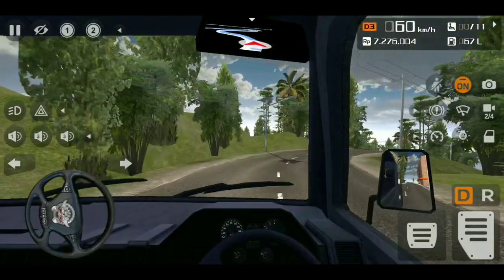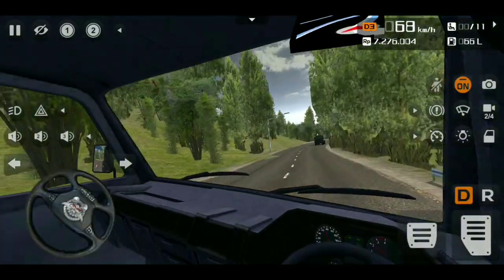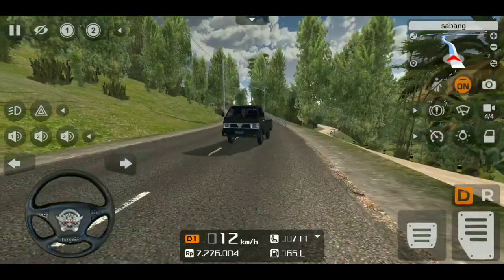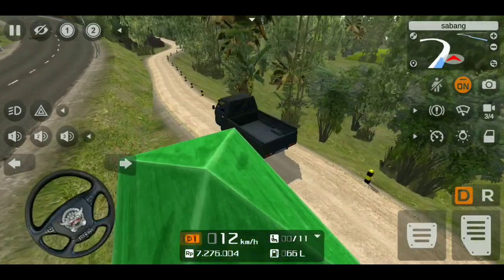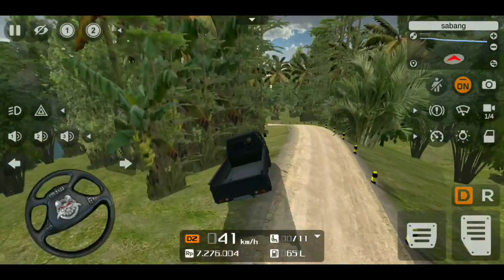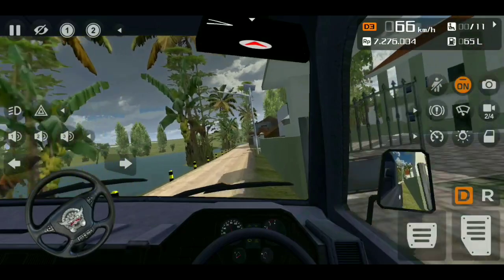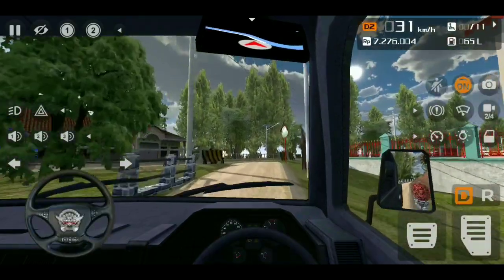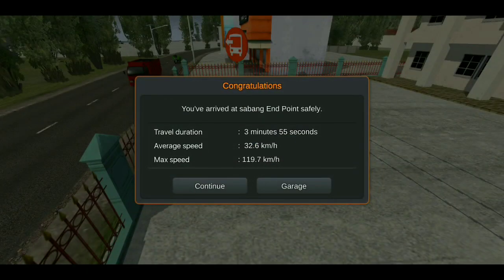Off-road village map mod for bussid v3.7.1 || mod review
Hello friends 🙋‍♂️ welcome to Team ThadikaraN youtube channel

NOTE :
- Use earphones for better experience or increase the volume button 🎧

🎮 GAME NAME - Bus Simulator Indonesia ( Android Game )

🔹 Traffic Name - Tamilnadu traffic obb